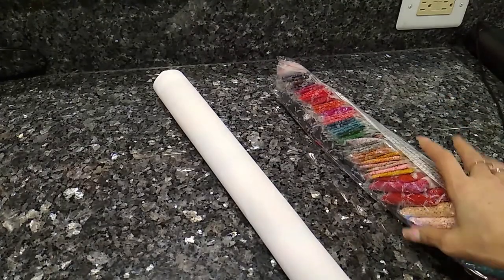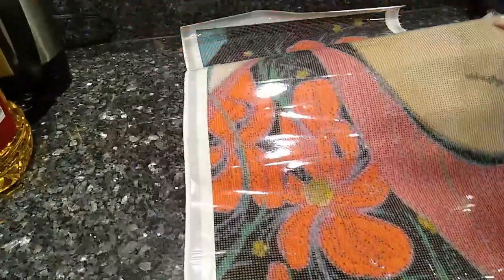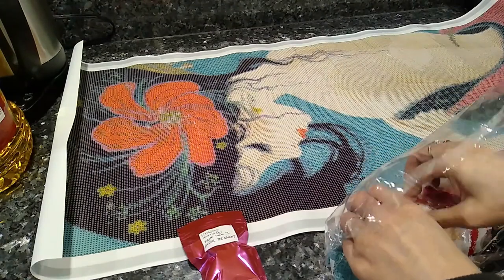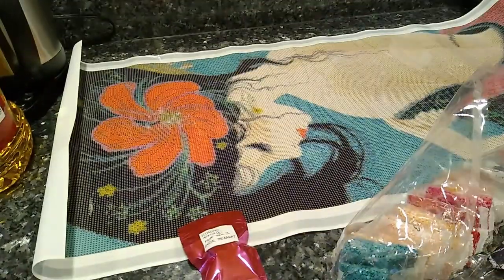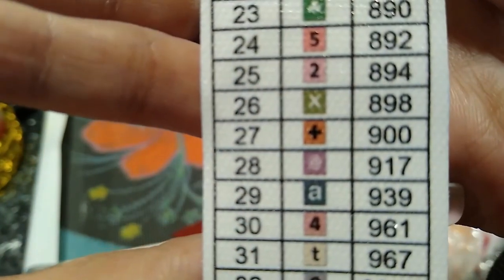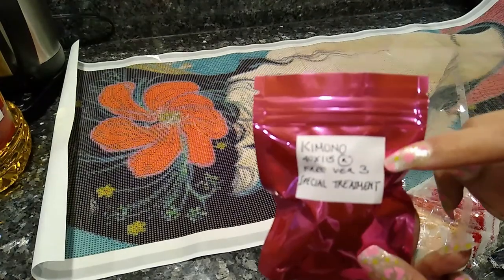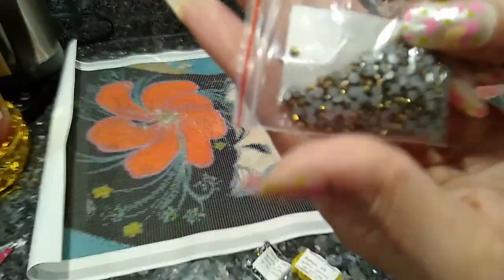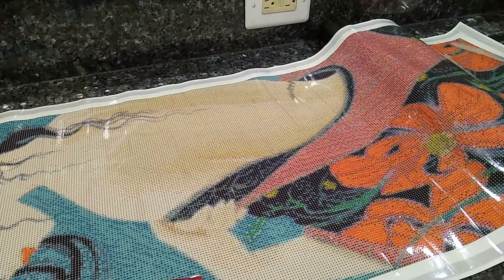DIYmoon Shop Unboxing Pt. o6 LAST ONE OF THIS ORDER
My Facebook: Mommy's Life Group (Allison Soto)

Wish List: Please don't feel like you have to get me anything! Love's Y'all